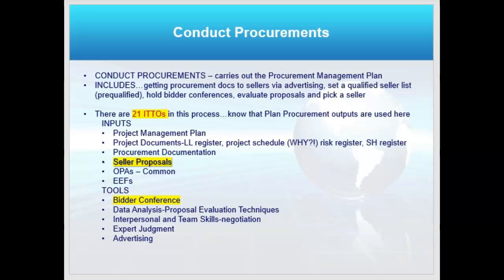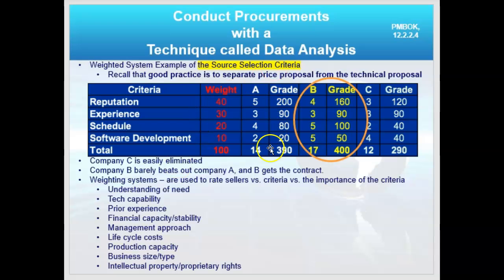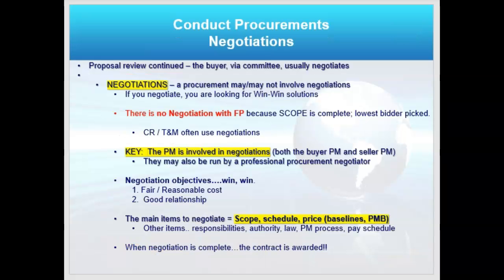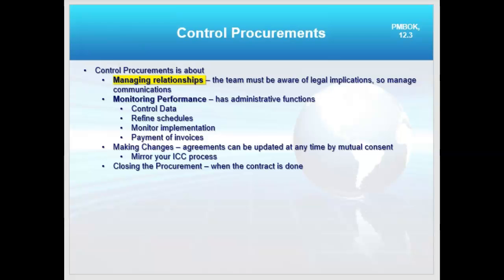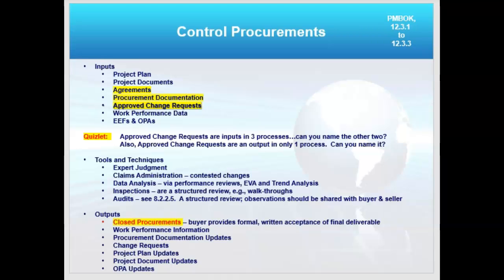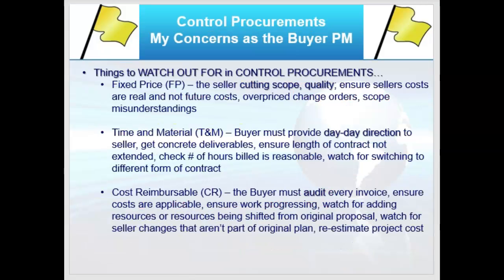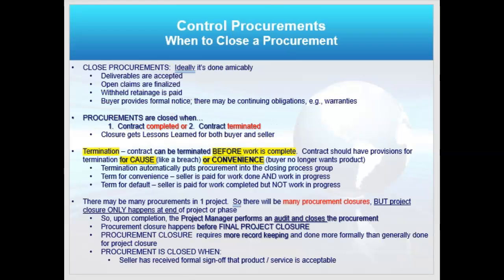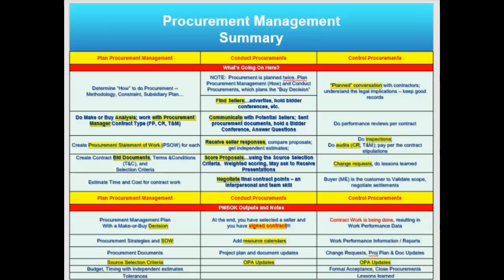Lesson 16, Procurement, Part 3 of 3